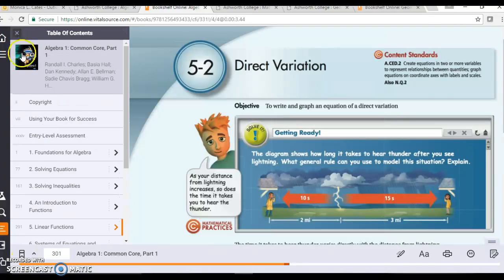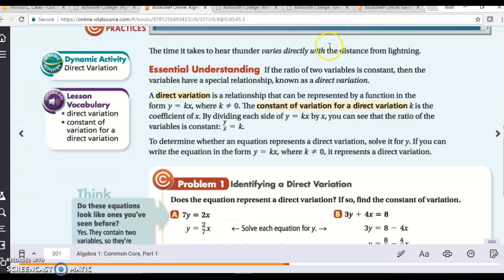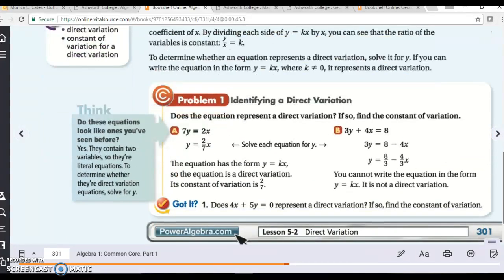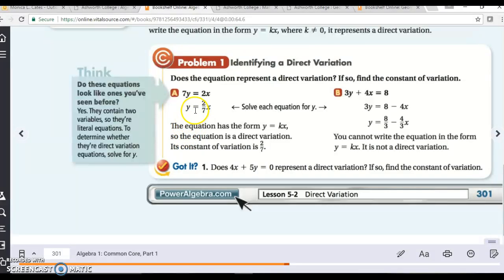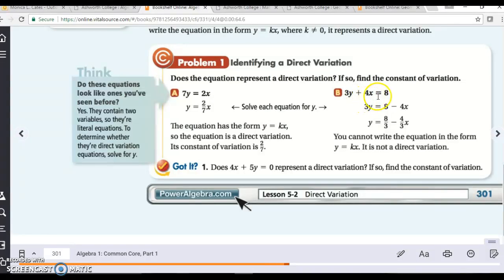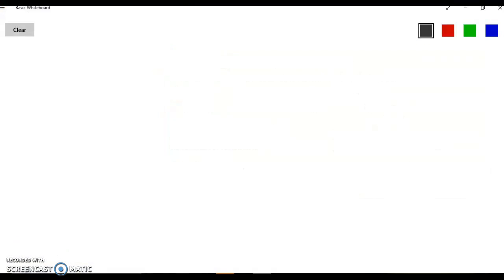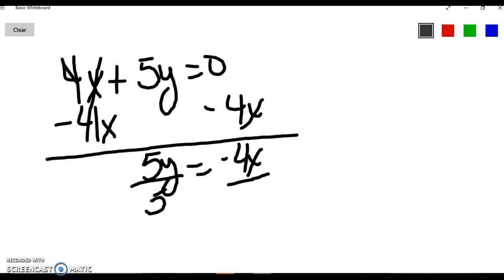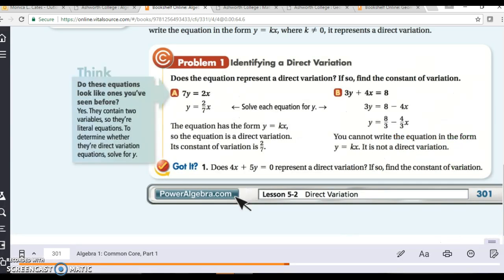Algebra 1 - Identifying a Direct Variation